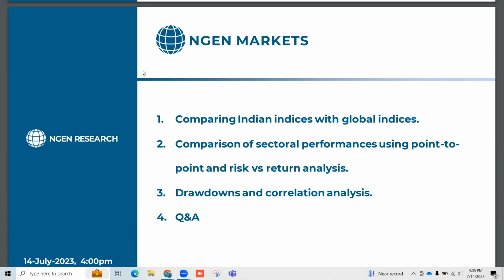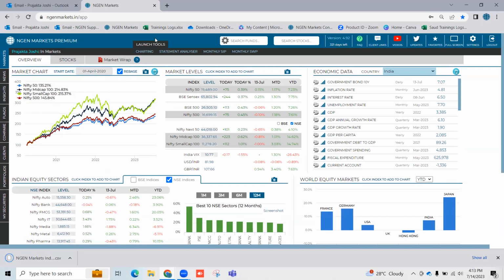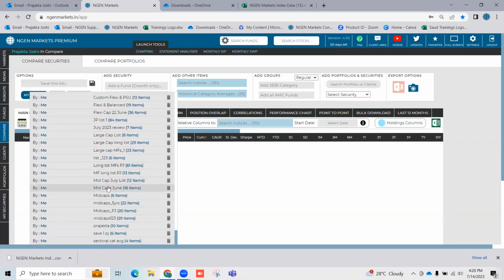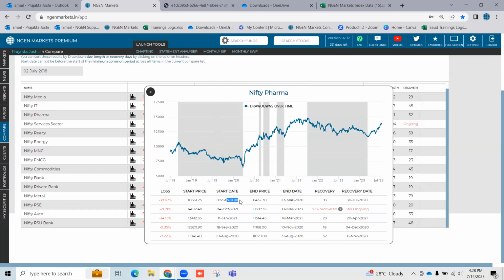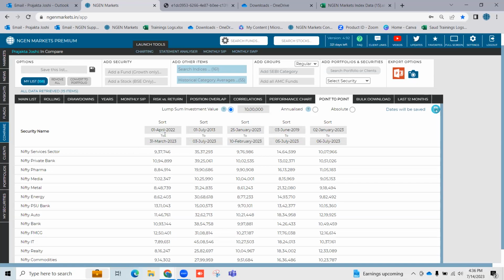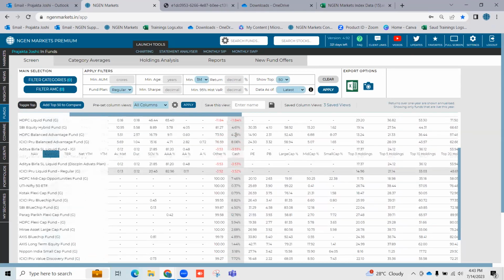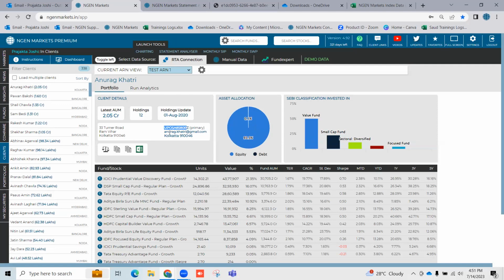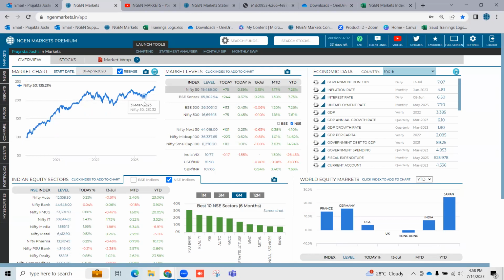Overview of Indian Markets & Sector-wise Indices | Training on 14th July 2023 | Webinar Series